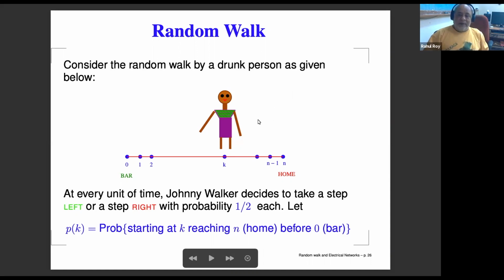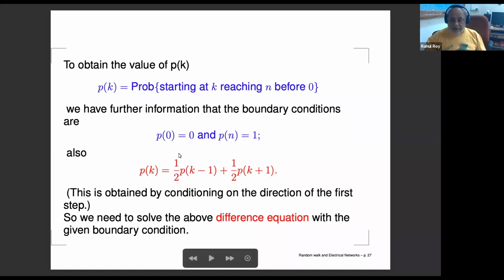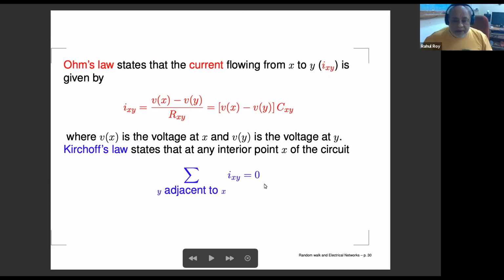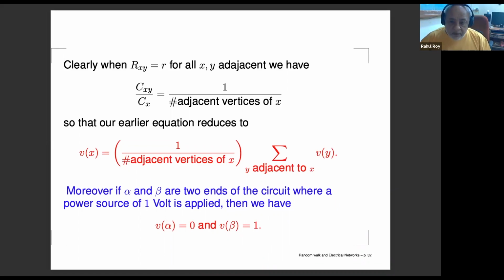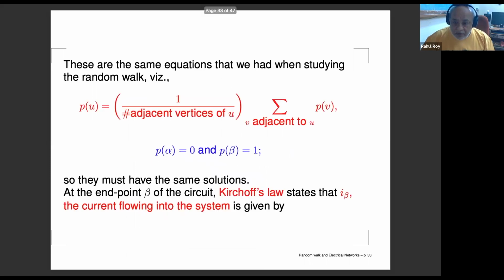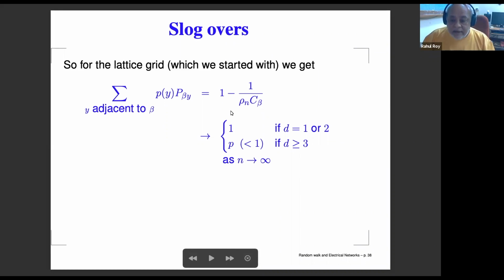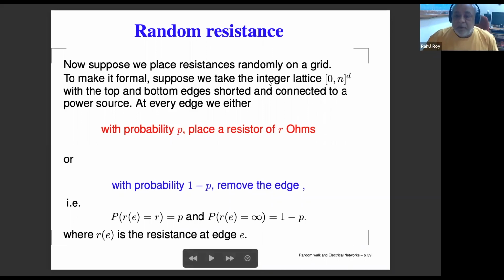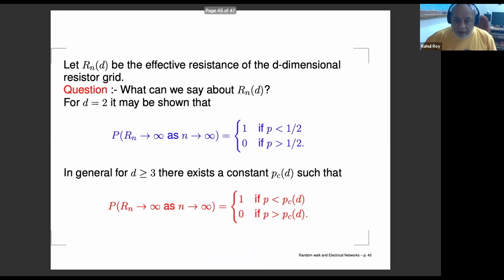Random Walk and Electrical Networks ( Part 1)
Prof. Rahul Roy
Indian Statistical Institute Delhi